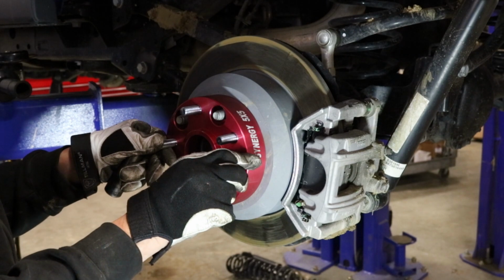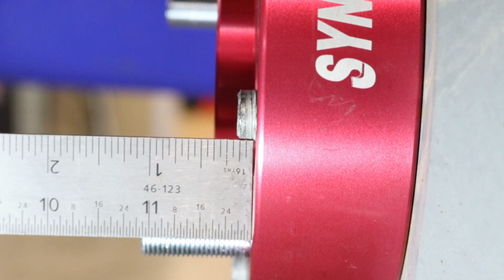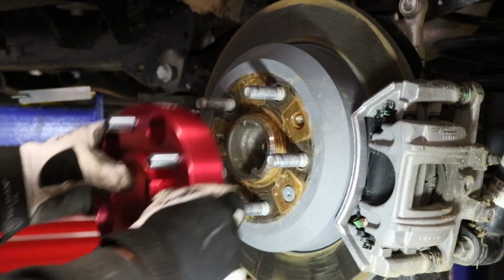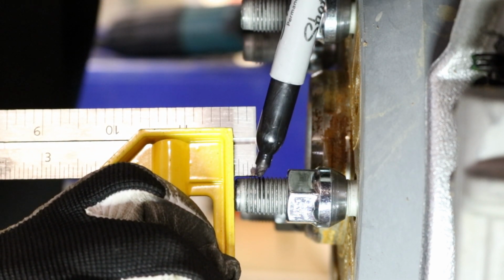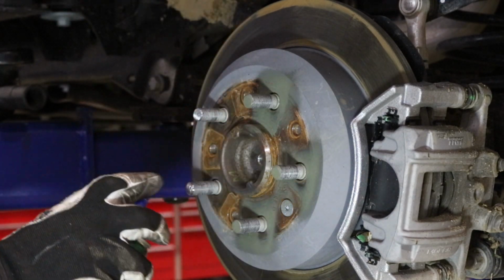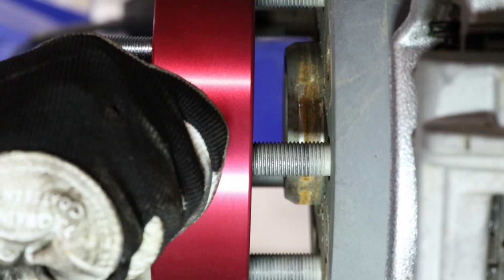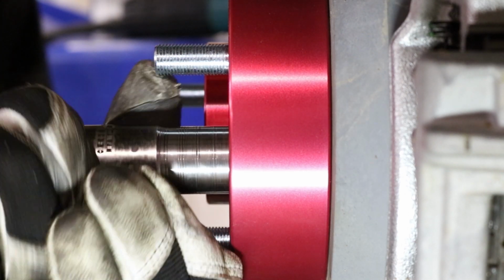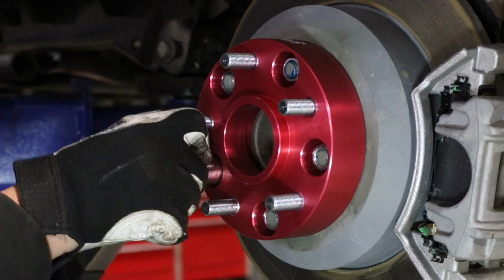5 And 6 Lug Wheel Spacer Installation How-To Tutorial | SynergyMFG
This video shows the correct process for trimming wheel studs that extend beyond the face of the wheel spacer.

When installing Synergy MFG wheel spacers be sure the spacers clear the OEM wheel studs and are sitting flat against the rotor or drum.

Synergy MFG Hub Centric Wheel Spacers Fit the Following Vehicles:
-JEEP YJ, TJ, ZJ, XJ,
-2018+ JEEP WRANGLER JL
-JEEP WRANGLER JK
-COMMANCHE,
-02-04 LIBERTY
-COMMANDER XK
-GRAND CHEROKEE WK
-GRAND CHEROKEE WJ
-DODGE 87-90 DAKOTA
-74-84 RAM 1500 2WD
-74-80 RAM 4WD W/O HUBS
-TOYOTA FJ-CRUISER
-96+ IFS 4RUNNER
-TACOMA
-TUNDRA ('06-Down),
-SEQUOIA